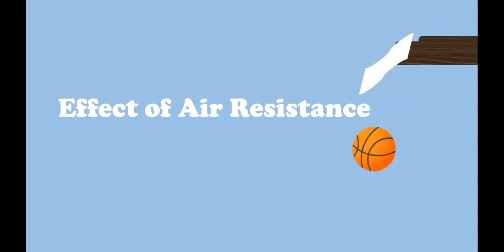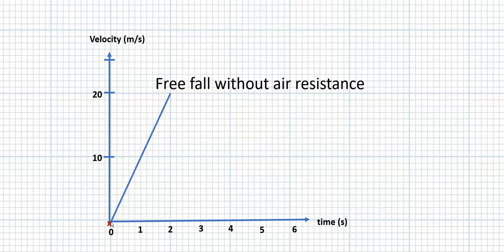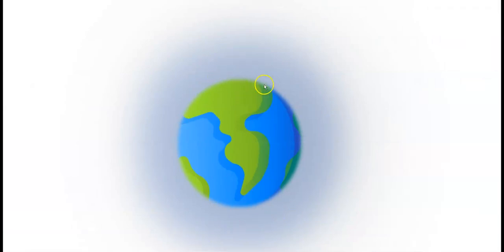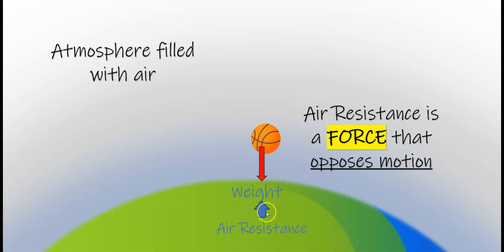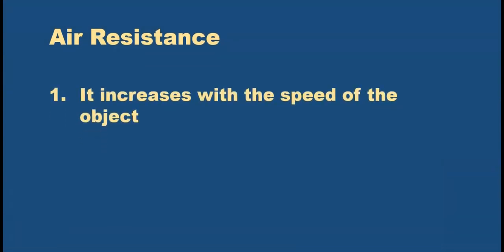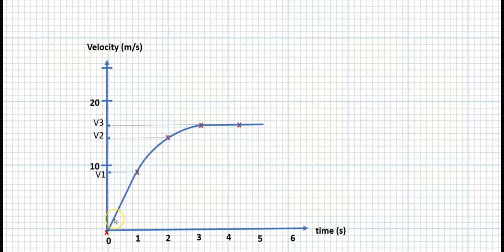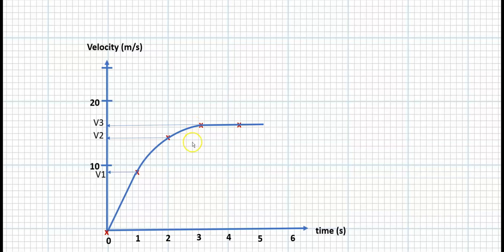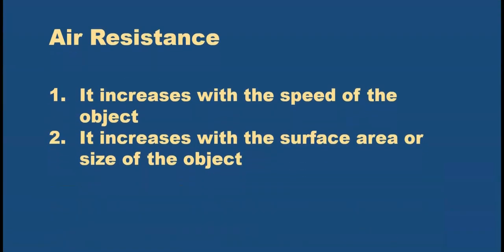Effect of Air Resistance on falling objects & What is Terminal Velocity (iGCSE & GCE O Level)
Learn in this video the effect of air resistance on falling objects and discover what is Terminal Velocity. This is one of a series of Physics video lessons specially created to help students preparing for Cambridge iGCSE or GCE O Level Physics examination.